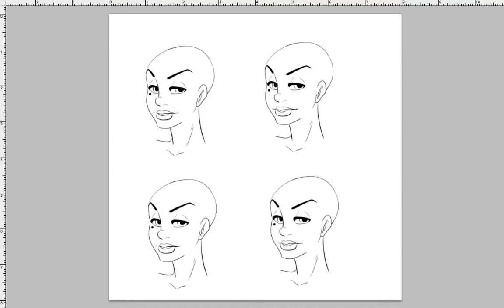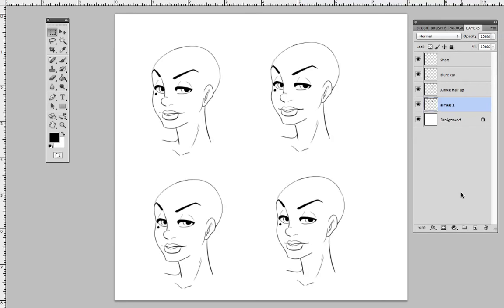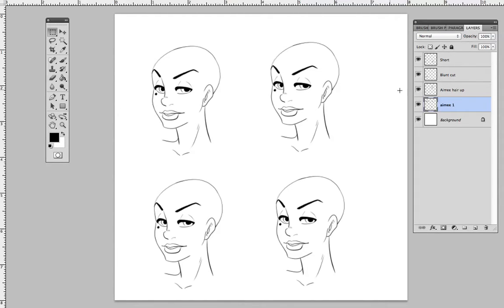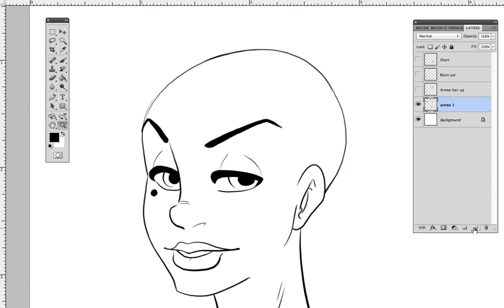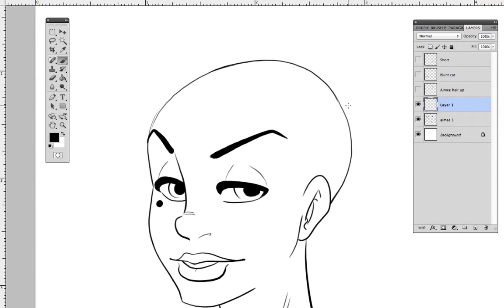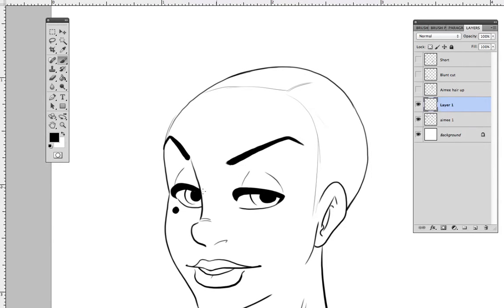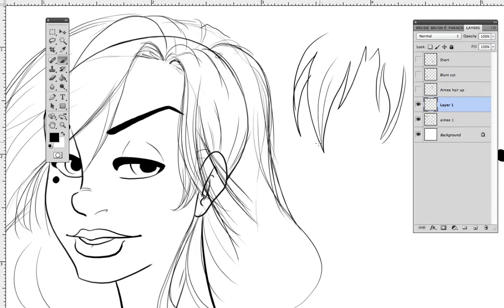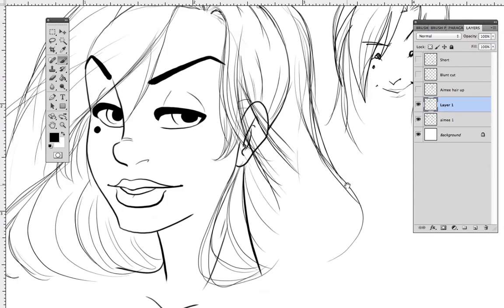Hair Tutorial (kinda)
I AM NOT AN EXPERT. I am just sharing what I consider to be a pretty good lesson with you guys. This is how I teach-- I show my way and yammer through it as I do it. Again, I am NOT a professional, this is just how I work.

I just hope that I can show ya'll something that helps!

P.S. I am MUCH BETTER in streams! I try NOT to mess up in my videos-- I am afraid of saying the wrong thing or something silly. Keep an eye on my channel for livestream announcements!